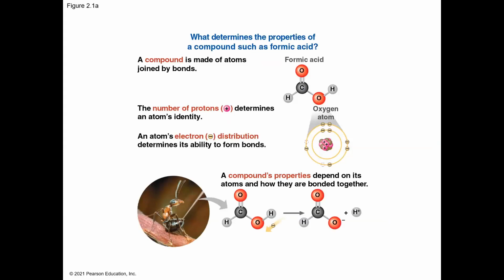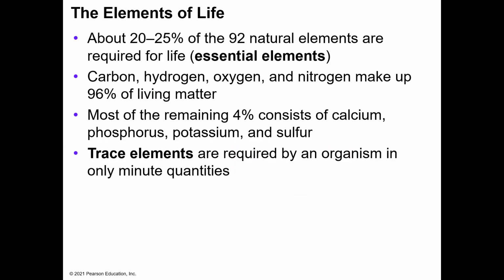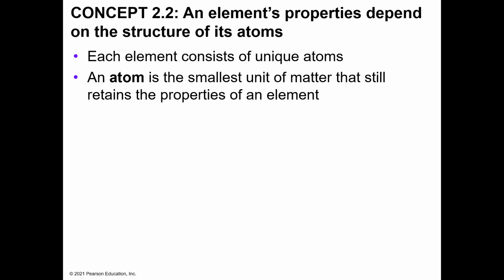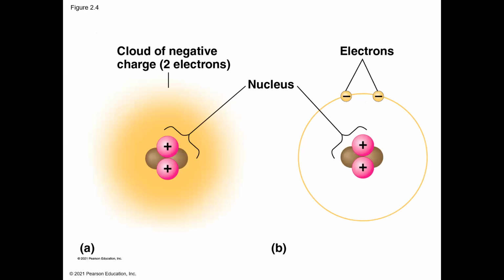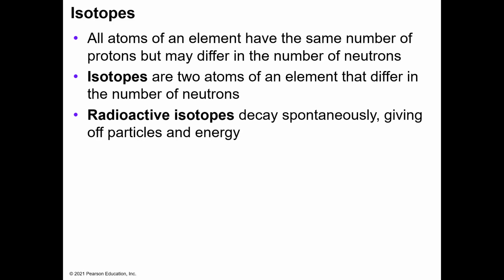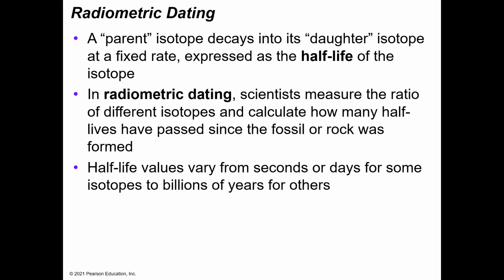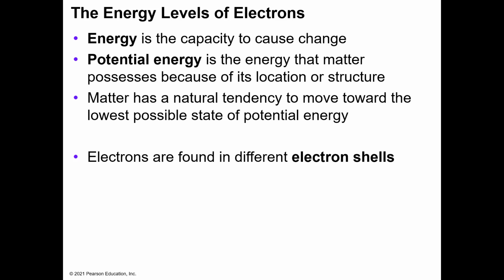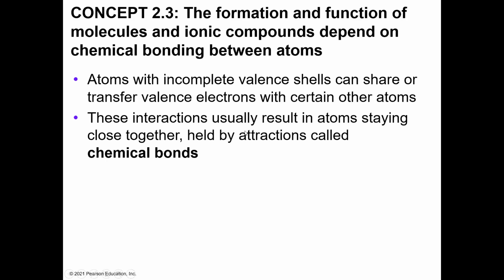Chapter 2 - Part 1 - Biological Chemistry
Chapter 2, Part 1, Introduction to Biological Chemistry